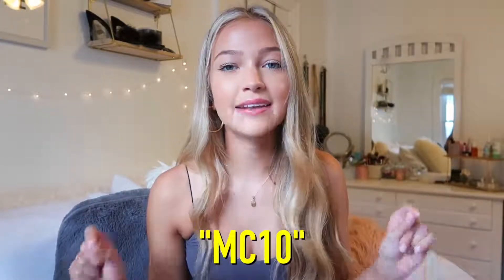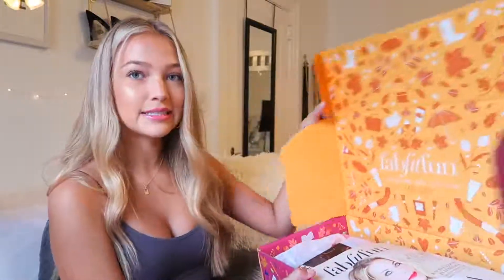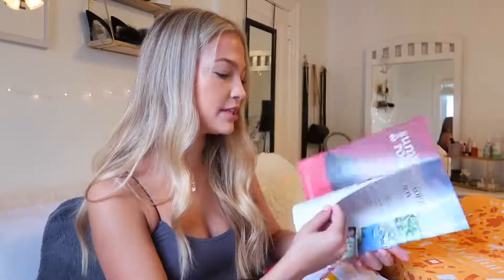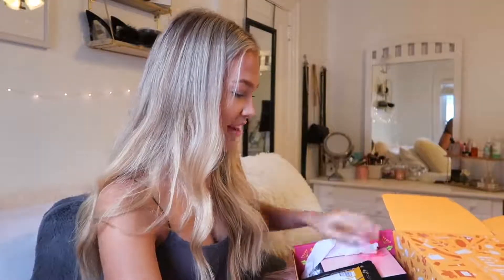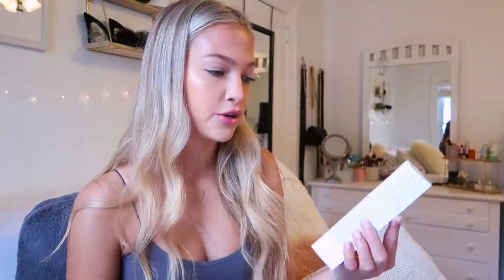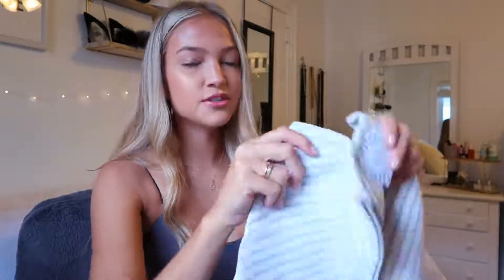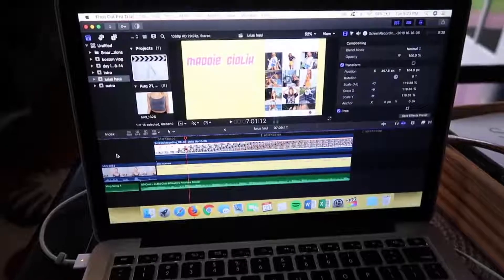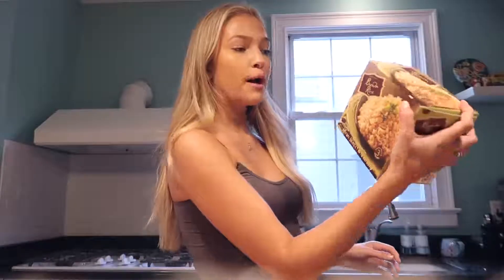day in my life feat. fabfitfun unboxing | maddie cidlik